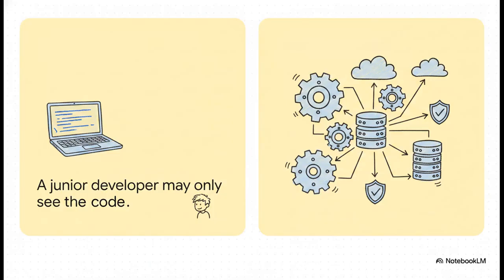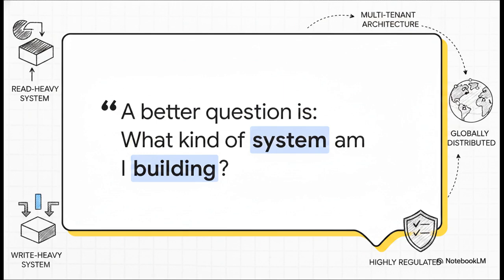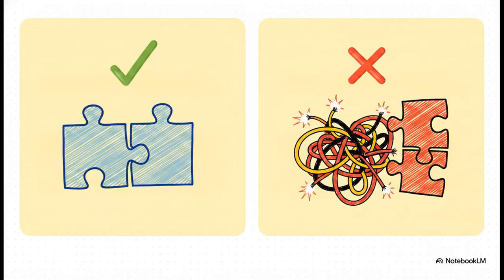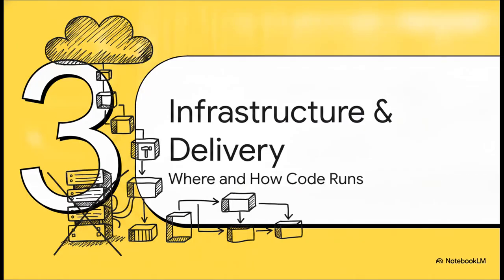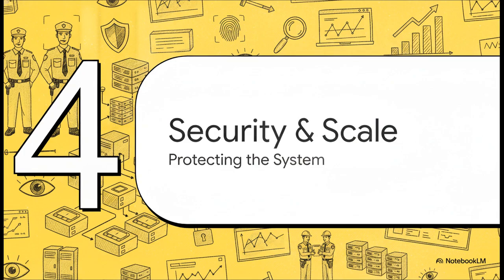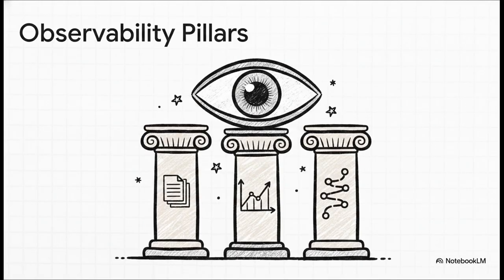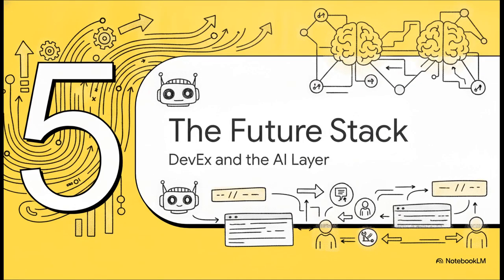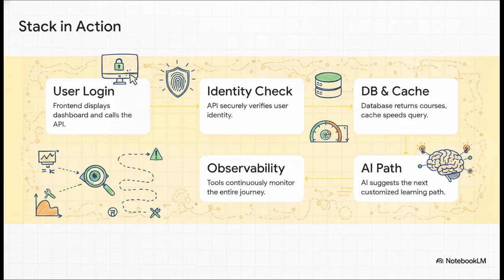Modern Software Engineering Stack | Build, Deploy, Secure & Scale the Modern Applications | Uplatz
Modern software engineering has evolved far beyond simply writing code. Today's applications are built using an interconnected ecosystem of source control, cloud infrastructure, CI/CD pipelines, automated testing, containers, APIs, observability platforms, security tooling, and distributed architectures. Understanding this Modern Software Engineering Stack is essential for every developer, architect, DevOps engineer, and technology leader building production-grade software.

At Uplatz, we explore modern software engineering, cloud-native architectures, enterprise development practices, and production-ready technologies that power today's digital world. In this video, we provide a comprehensive overview of the entire modern software engineering stack, showing how applications move from an idea to highly available, secure, scalable production systems.

In this video, you will learn:

• The complete lifecycle of modern software engineering from development to production
• Source control, branching strategies, and collaborative software development
• CI/CD pipelines and continuous software delivery workflows
• Automated testing across unit, integration, API, and end-to-end testing layers
• Containerization using Docker and orchestration with Kubernetes
• Cloud-native application deployment across AWS, Azure, and Google Cloud
• Infrastructure as Code, configuration management, and deployment automation
• Application security, DevSecOps, secrets management, and software supply chain protection
• Monitoring, logging, tracing, observability, and production incident management
• Scalability, resilience, reliability, and operational excellence in modern software systems

Modern software applications are no longer built by developers working in isolation. They are created through highly automated engineering pipelines that integrate version control systems, build servers, testing frameworks, container platforms, cloud infrastructure, security scanning, monitoring platforms, deployment automation, and operational tooling into a unified engineering ecosystem.

The Modern Software Engineering Stack enables organizations to deliver software faster, improve reliability, strengthen security, automate repetitive processes, support global scalability, and continuously release new features with confidence. Understanding how these technologies work together provides the foundation for designing, building, deploying, operating, and evolving production-grade software systems.